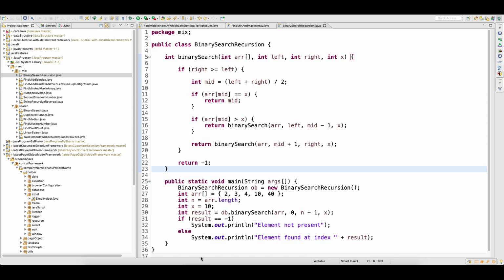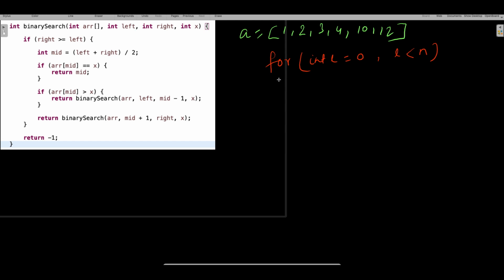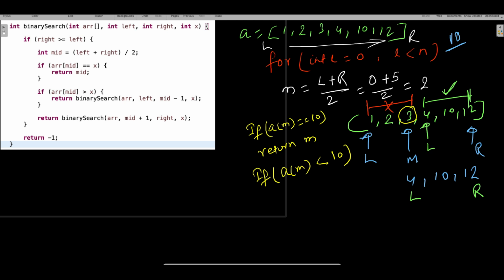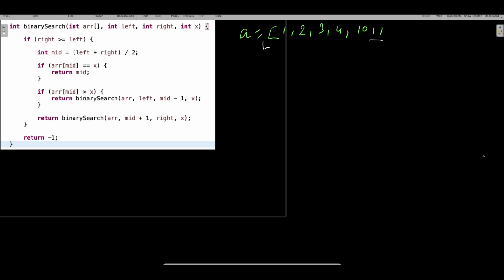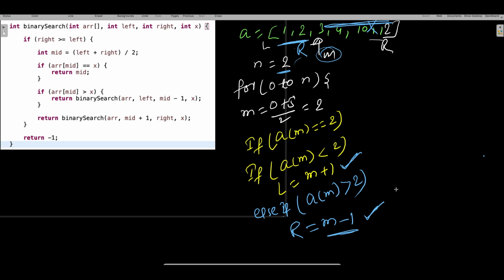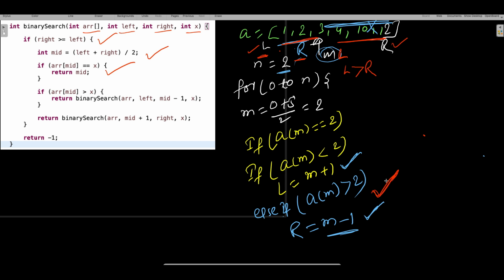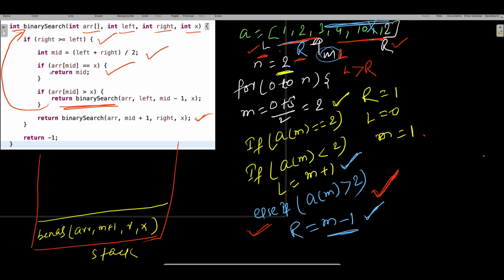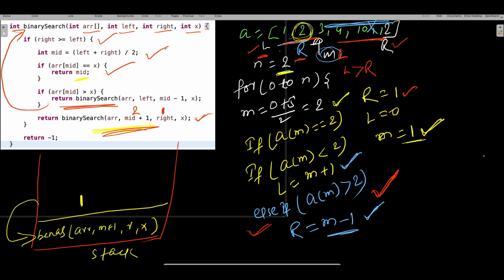Binary Search Recursion Video 12